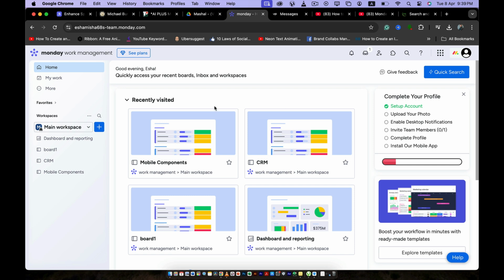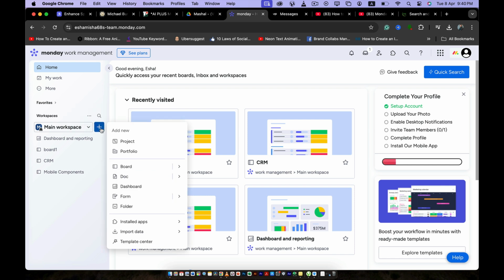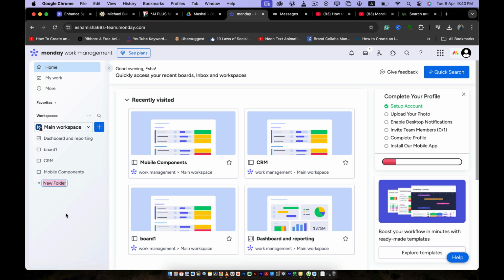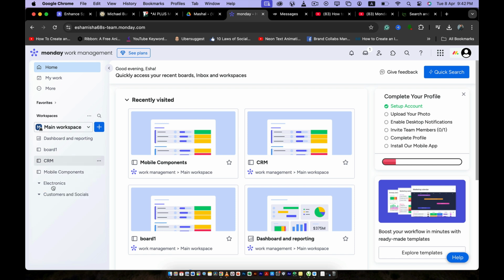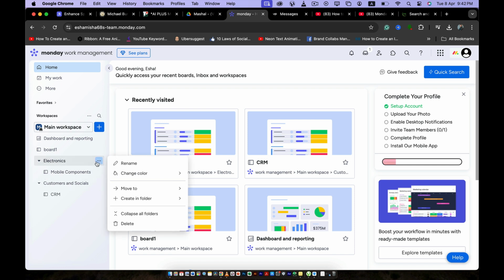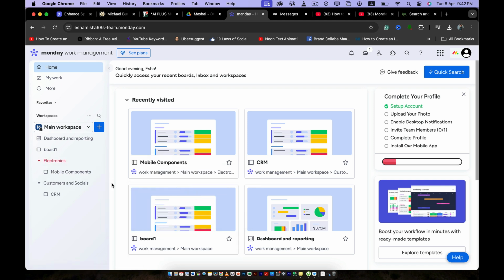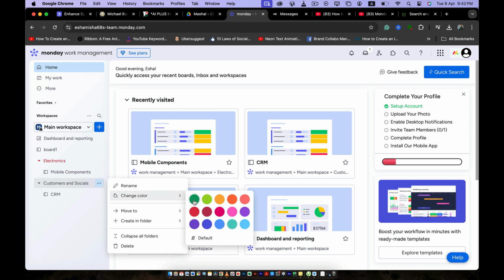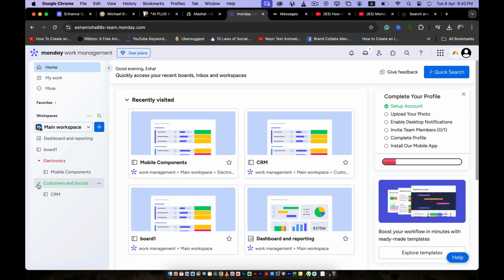How to Organize Boards in Monday.com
If you are looking for a video about How to Organize Boards in Monday.com, here it is!